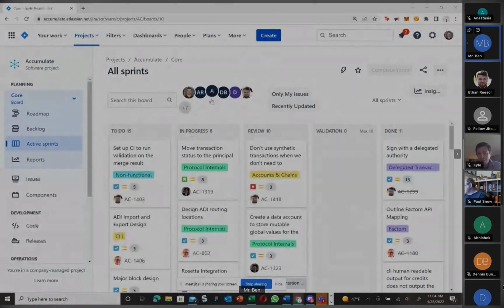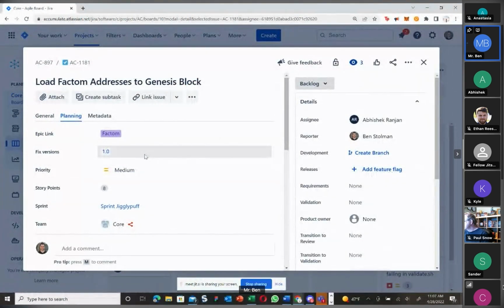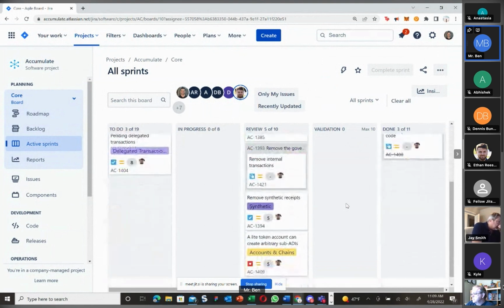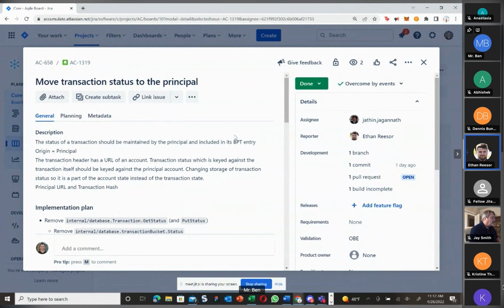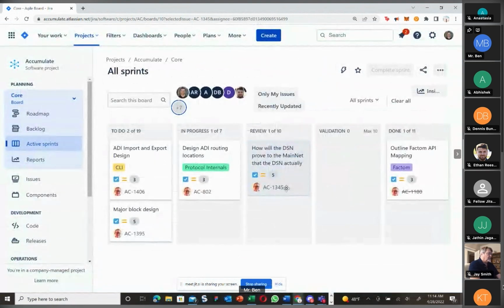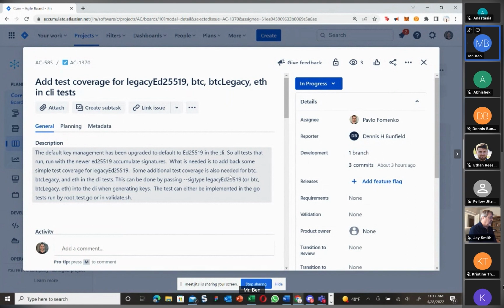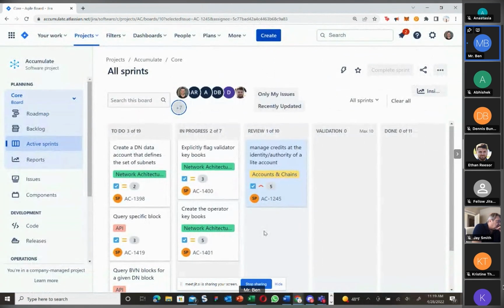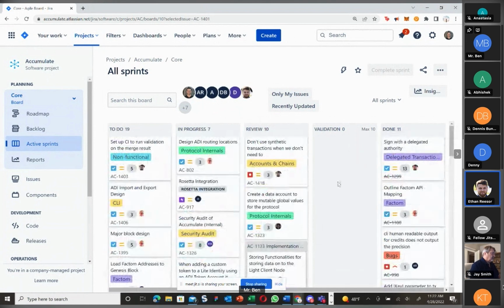Accumulate Community Developer Standup: 04/28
Welcome to the Accumulate Community Developer Standup!
Join us every Thursday at 10:00am CST on the following